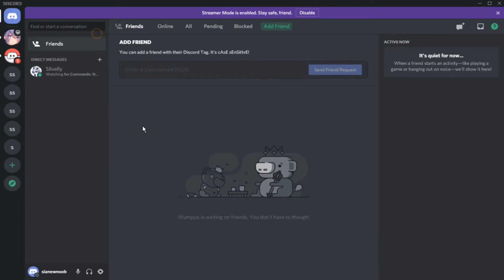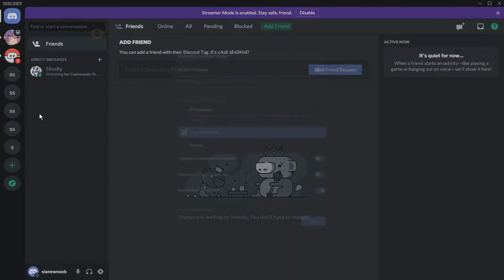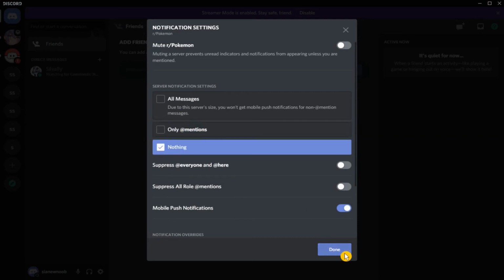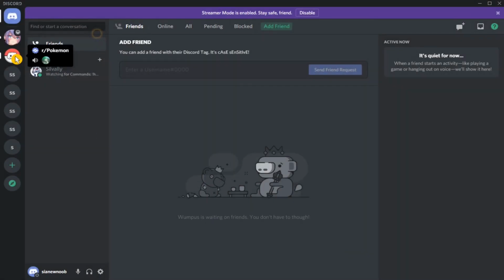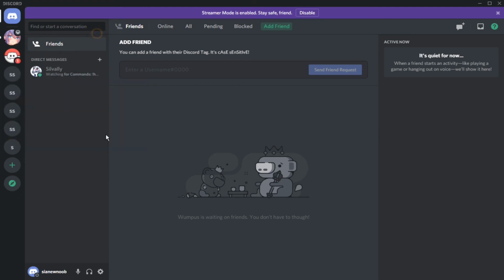How to Turn Off Notifications on Discord - 2020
Learn How to Turn Off Notifications on Discord

In this video I show you how you can turn off notifications on discord. I'll show you exactly how to do this in this quick discord tutorial.